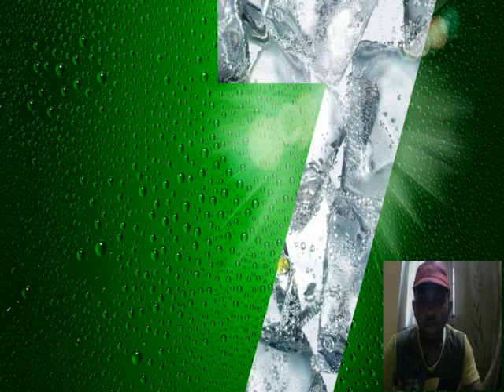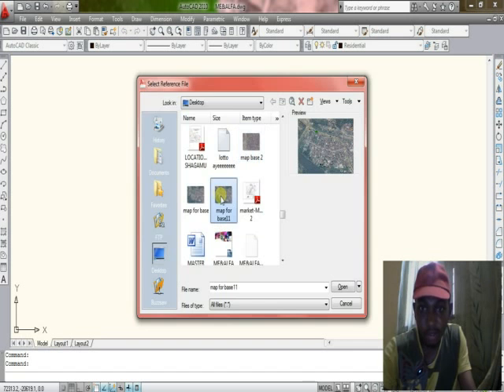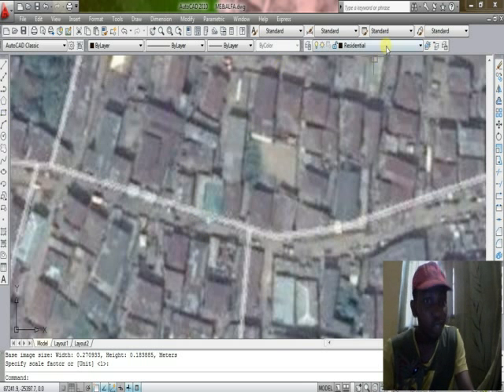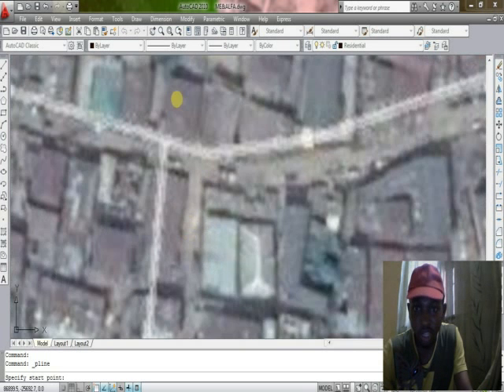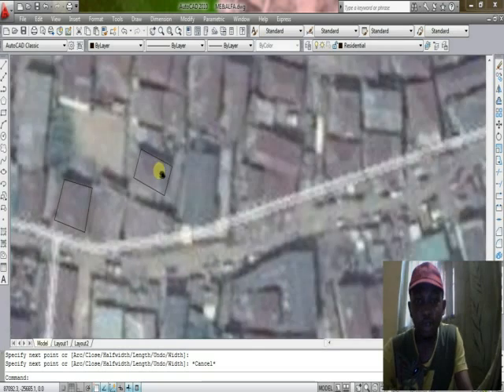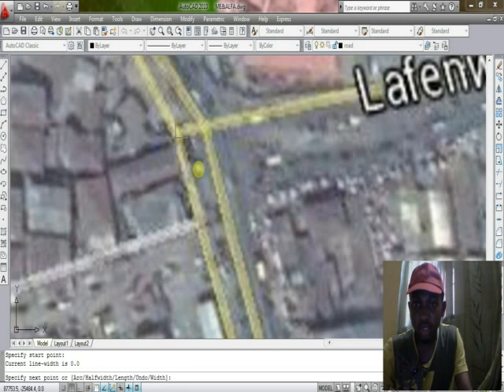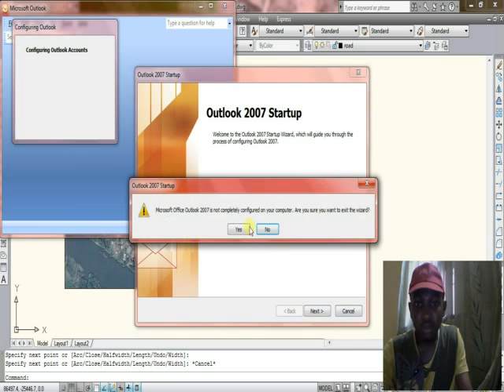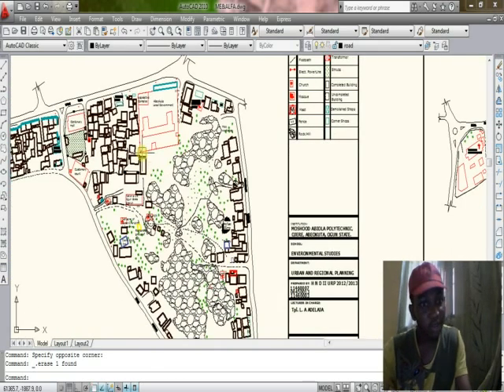How to import google map imagery into autoCad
How to import google earth maps you saved on your computer.. First you have to launch your AutoCad.. Click on file at the tool bar and scroll to attach.. Click on attach and select the google imagery..Then start tracing the map, by selecting line or poly line and tracing out the drawing.